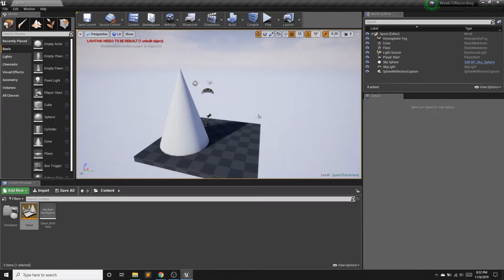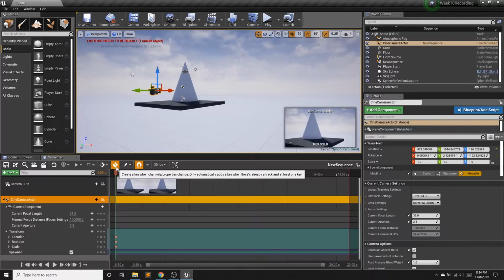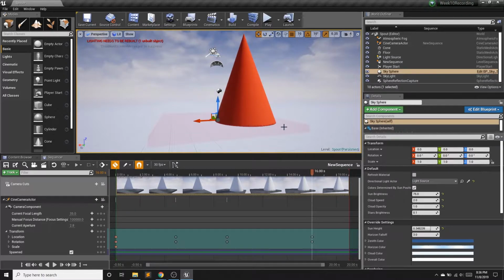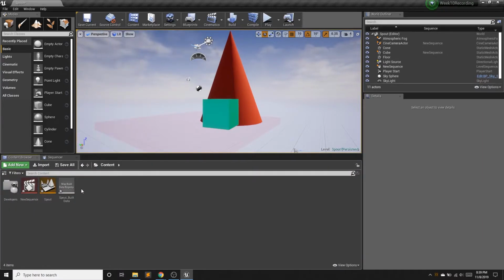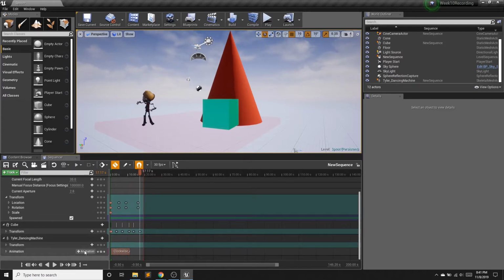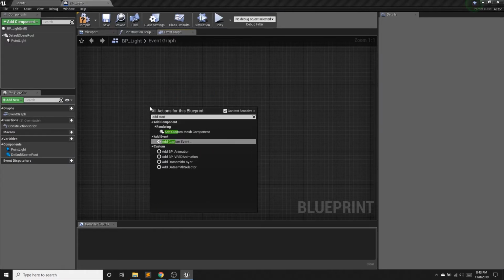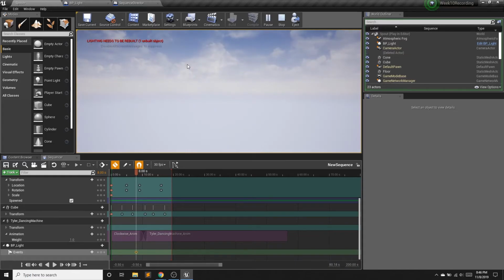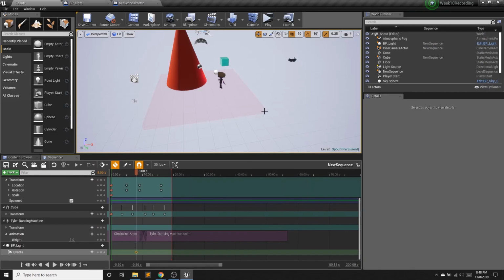Unreal Engine Tutorial: Sequencer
In this tutorial, we'll go over the basics of sequencer looking at camera movements, key frames, transformations of static meshes, and animations. We'll also render a video from our scene.